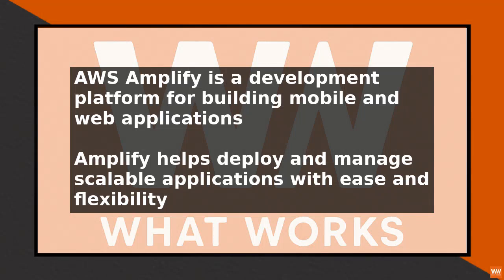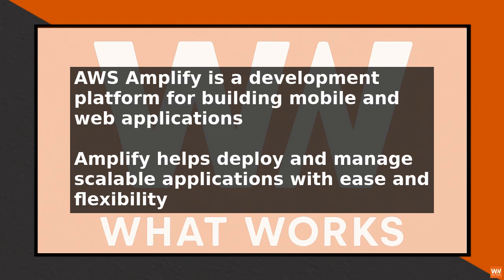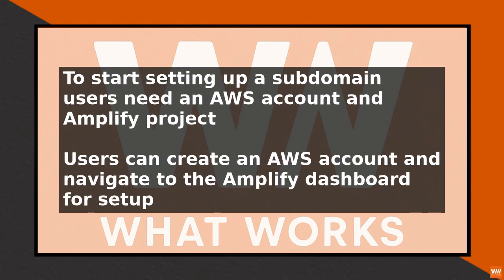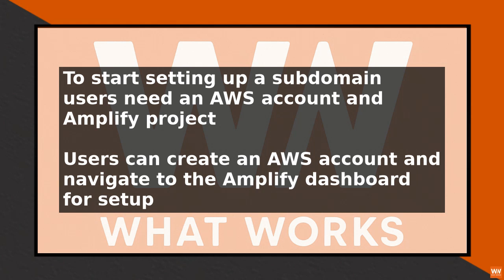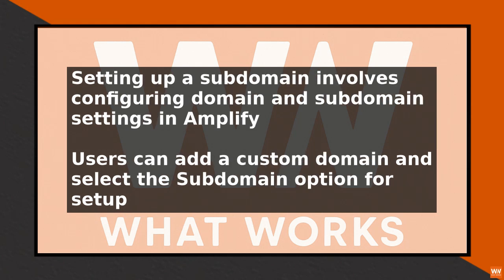What Is AWS Amplify Subdomain Setup (2025)